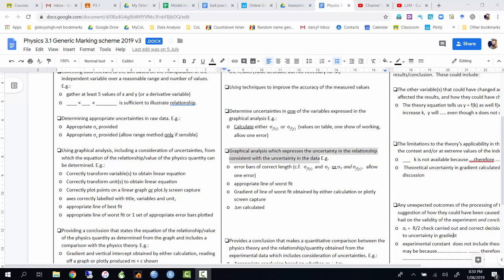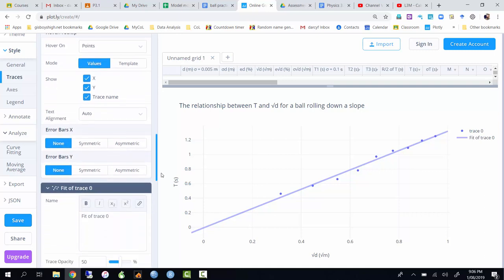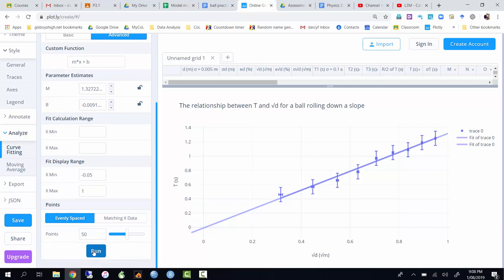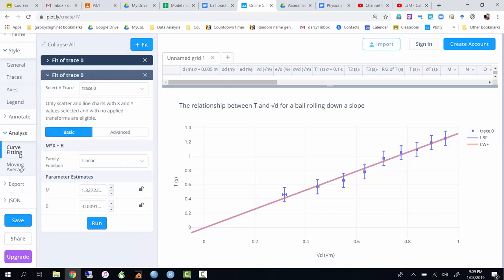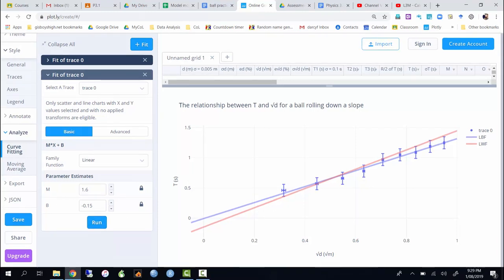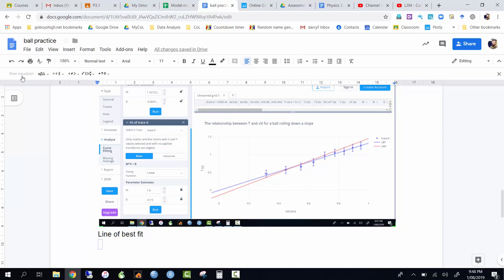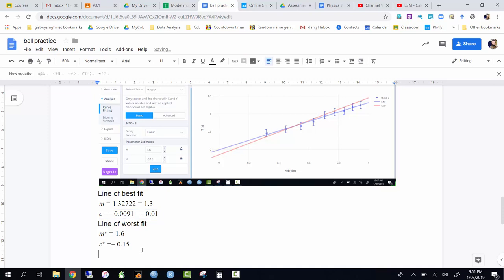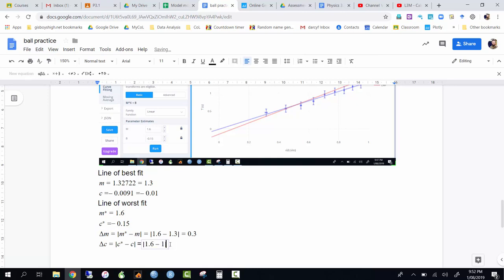L3M - Graphical analysis that calculates the uncertainty in the relationship